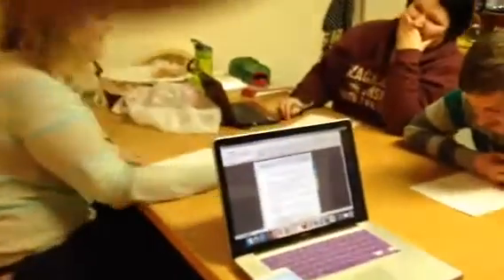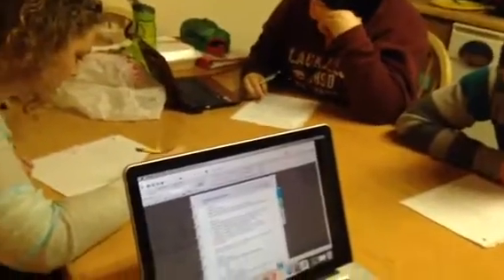ESL writing mini lesson plan